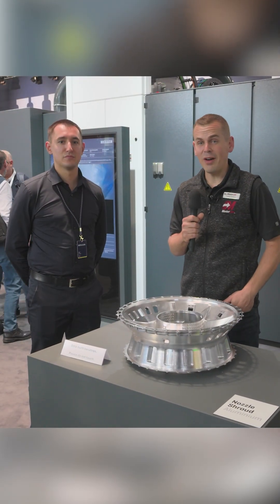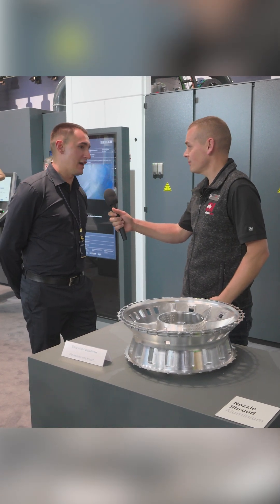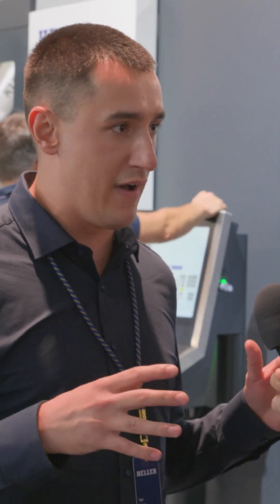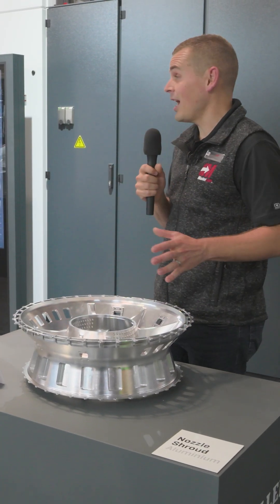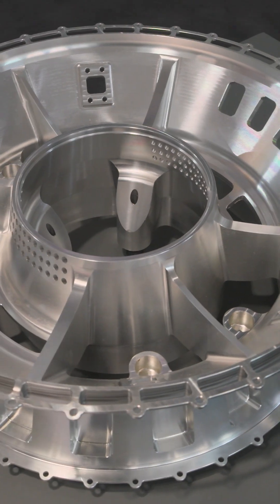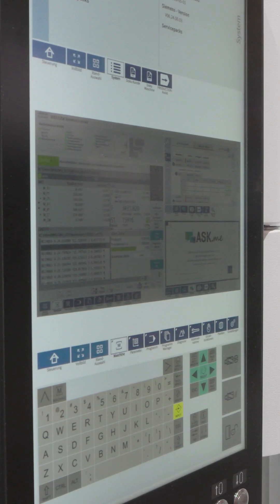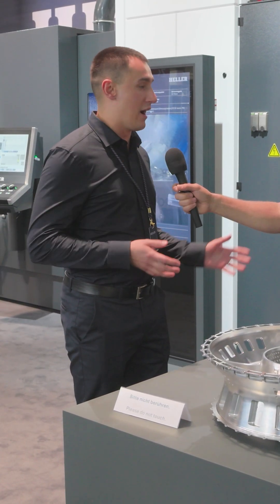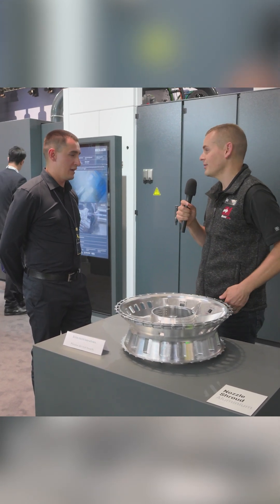Precision Meets Performance with Heller at EMO 2025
Precision Meets Performance at EMO 2025! 🛠️

We caught up with Tad from @HELLERMachineTools to talk aerospace, defense, and the power of high-volume manufacturing. 🏭

From the Siemens control to the HF series’ dynamic specs, acceleration, jerk, and surface speed - it’s five-axis machining at its finest. 👌

Heller brings the machine and process expertise, while partners like Mastercam help deliver the best solutions to customers! 🤝